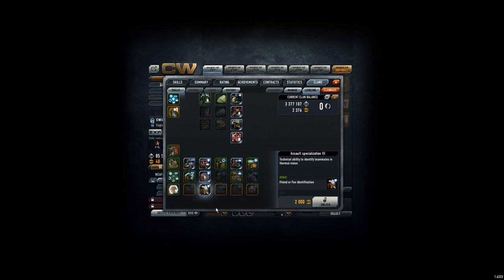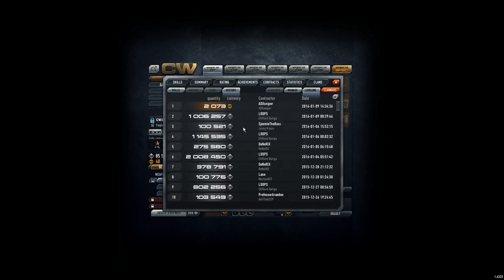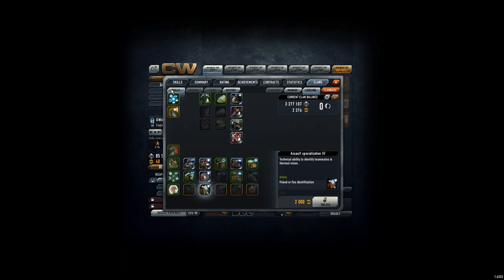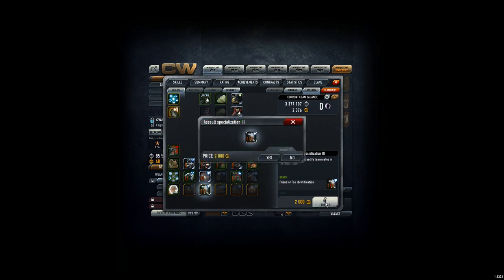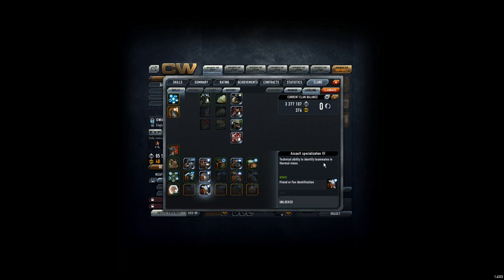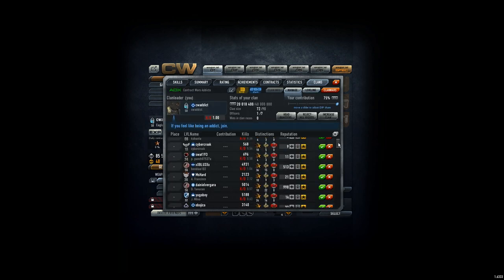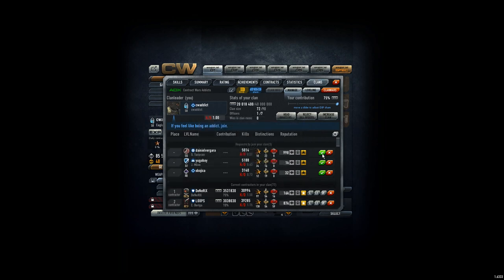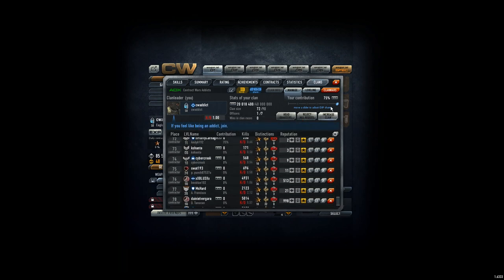Contract Wars Career 461: ADX clan now with Assault Spec III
Here you go! ADX players get more features ;-) Thermal friend or foe identification. Plus thermals work on longer distances.